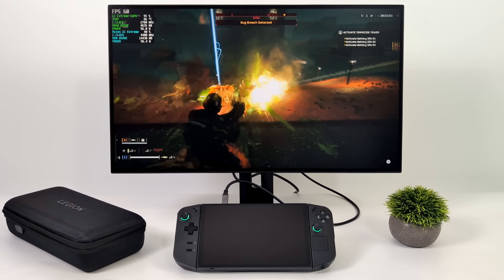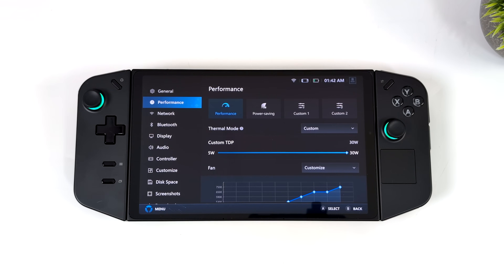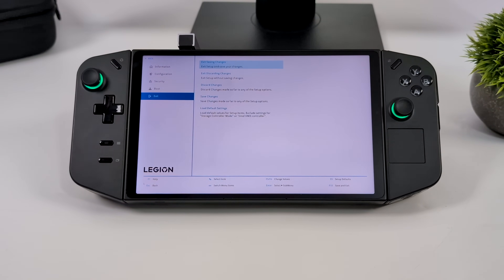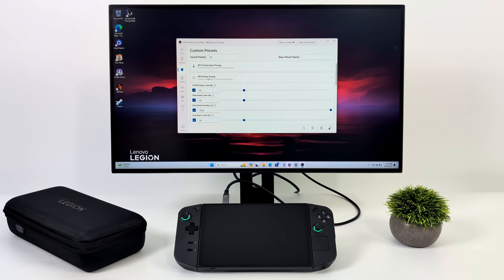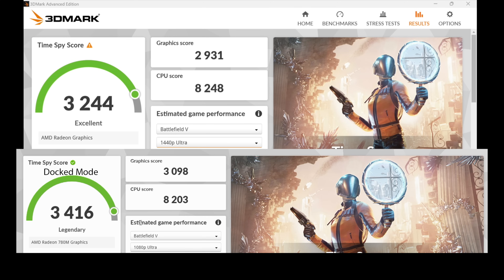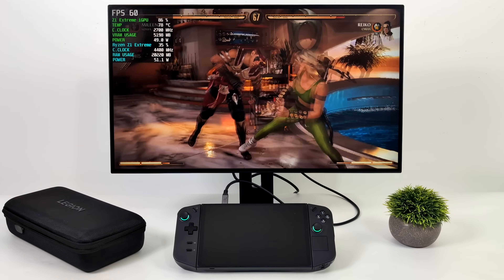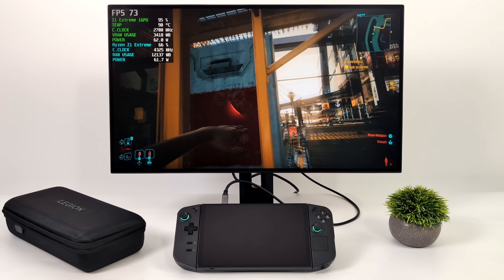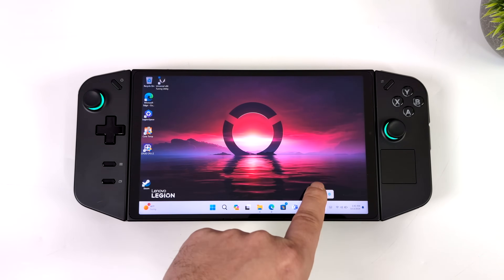Taking The Legion GO To The Edge! 60Watt Docked Mode MAX Power Z1 Extreme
n this video we take the Lenovo Legion Go To The Edge, Max TDP Docked Mode gaming on The AMD Ryzen™ Z1 Extreme! We managed to to bring the TDP up on the Legion GO to 60Watts using a combination of third party apps and performance is awesome! Real Docked mode on the Legion GO is here.

ETAPRIME
12400 Wake Union Church Rd PMB 239